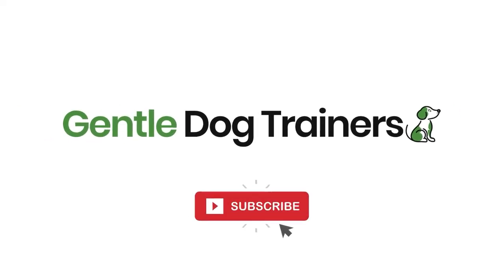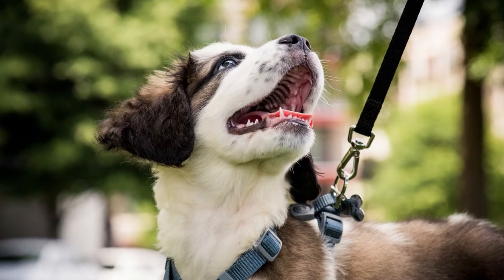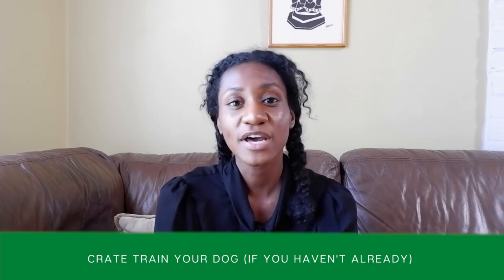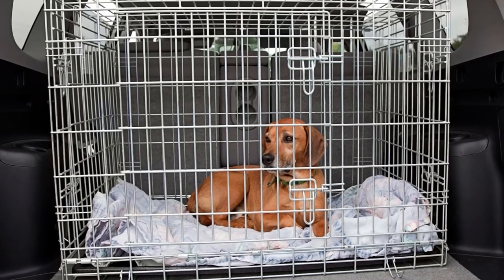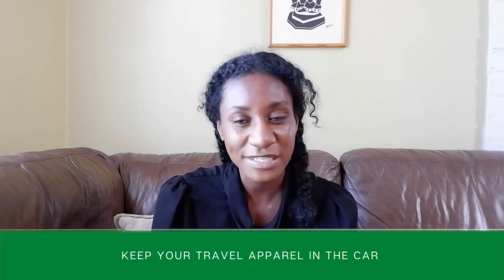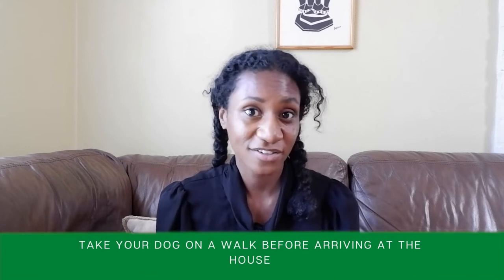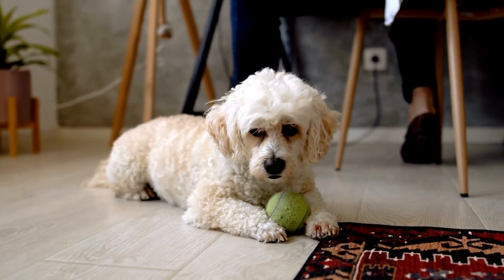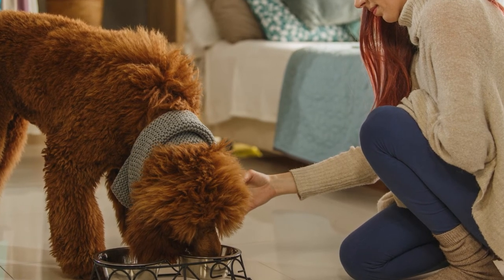Moving With Your Dog: A COMPLETE Guide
Moving house is one of the most stressful life events you can experience. Now add on your dog's needs and it can feel overwhelming. Don't worry! In this video, we'll break down the best advice for moving home with your dog in as simple a way as possible. We'll discuss each stage of the move so this video will be helpful for you no matter where you're at.

If you want to read the complete guide to moving home with your dog, check out our article

00:00 How to watch this video
01:12 Before the move
07:23 During the move
07:25 Dog car safety
07:50 Introducing your dog to your new home
10:09 After the move
11:56 Important takeaway

5 Fun Ways To Provide Your Dog With Mental Stimulation

ABOUT US

At Gentle Dog Trainers we are all about helping people build the best possible relationship with their dog by educating readers on the most effective training techniques in today's world.

We’re on a mission to create an online informational hub for people to come and learn everything they need to know about raising a confident & happy canine.

You may be after guidance on training techniques, or to learn about suitable products to purchase.
Whatever the case, we've got you covered!